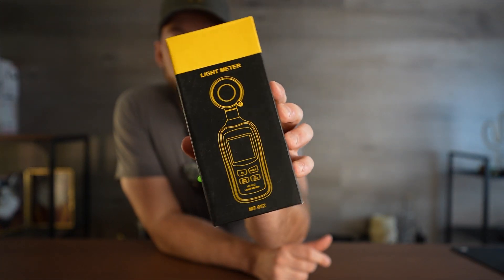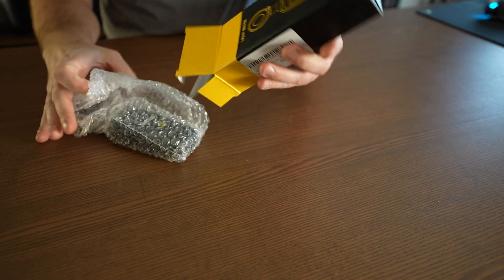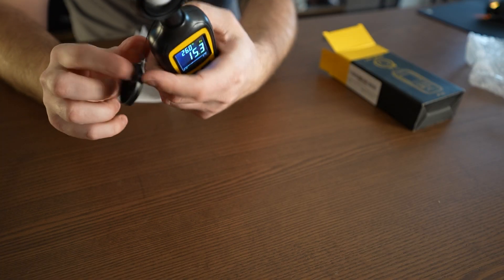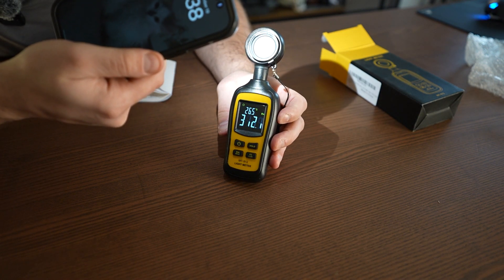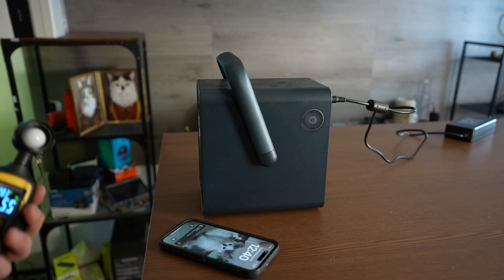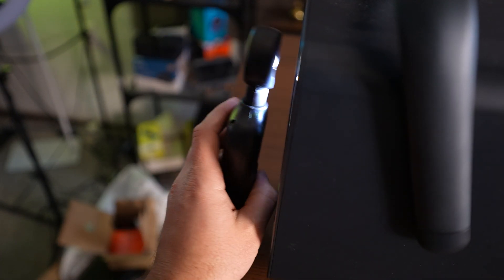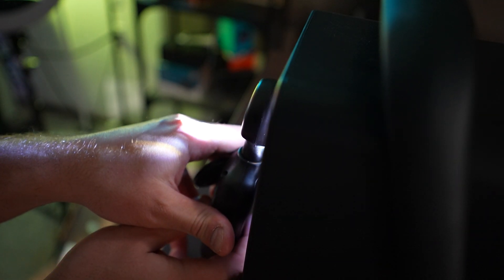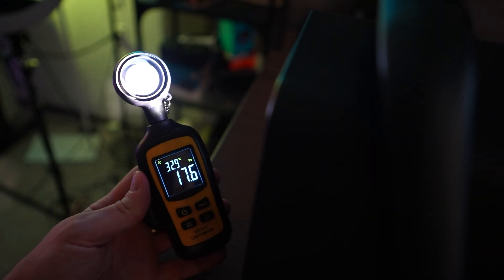How to test Lumens with this light Meter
Ever wanted to test your projector and see if it actually delivers the amount of lumens that it says... Well this simple tester allows you to do that. Very simple to use with a few simple options to be able to test.